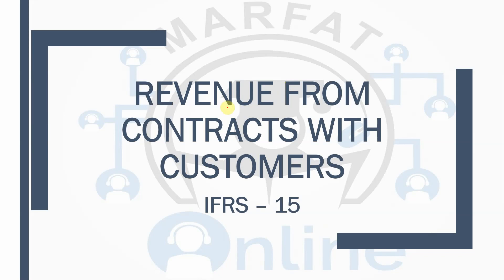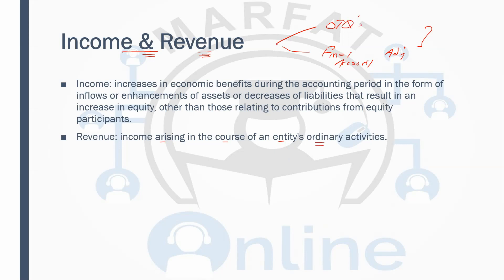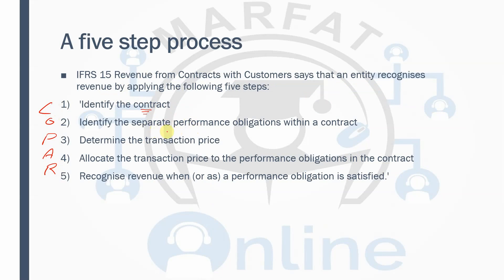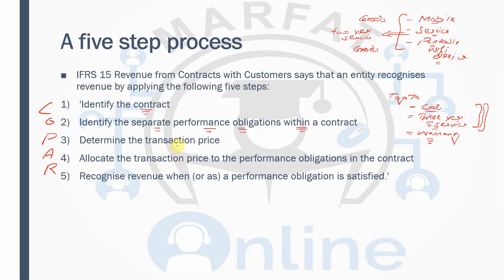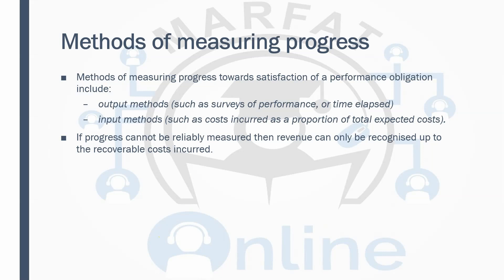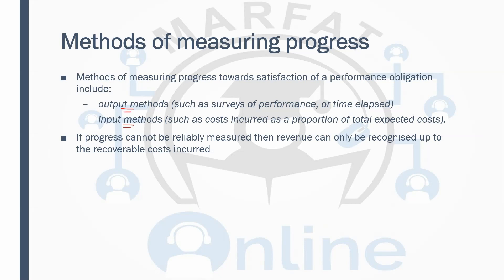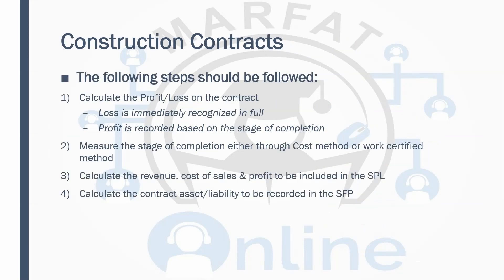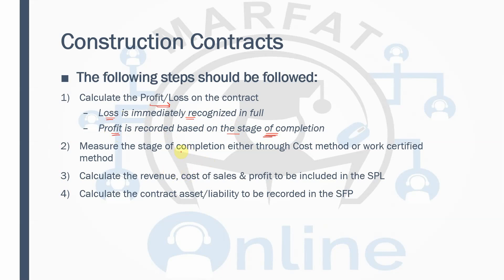IFRS 15 - Revision (F7/FR)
IFRS - 15 is one of the most important standard of FR exam. It is tested in Final Accounts Question as an adjustment and also in the objective test case questions.
Watch the full lecture to understand key points of the standard.